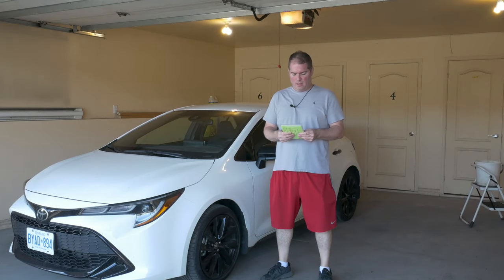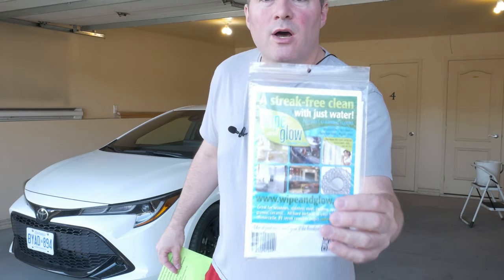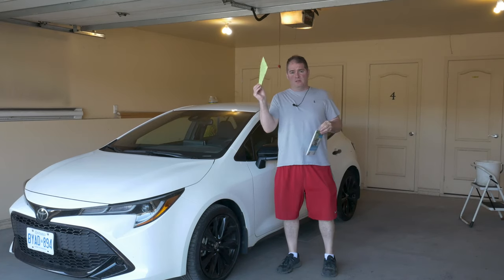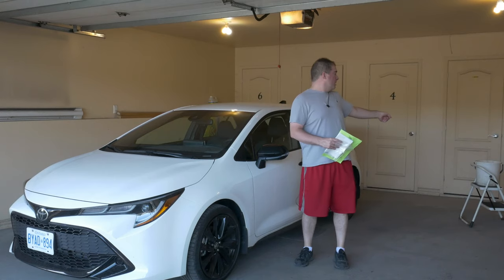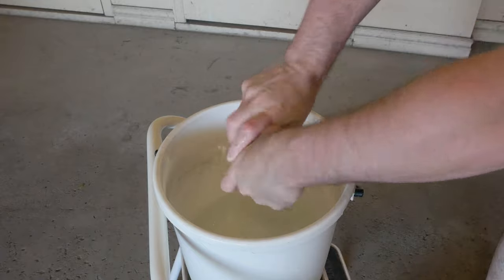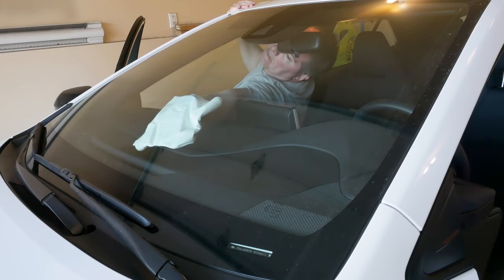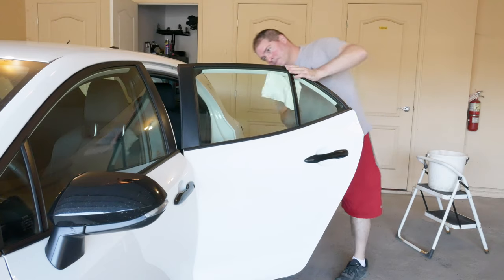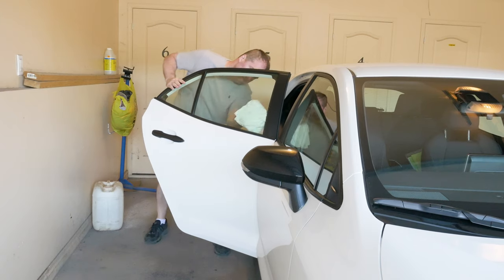How to Clean Car Windows | Wipe and Glow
How to Clean Car Windows easily and quickly with new Cleaning Cloth, Wipe and Glow
Music Moments - Ikson · [Free Copyright-safe Music]